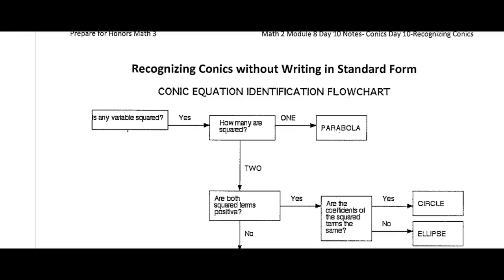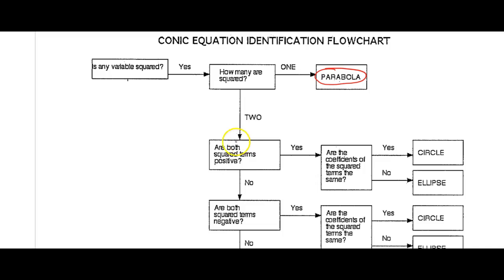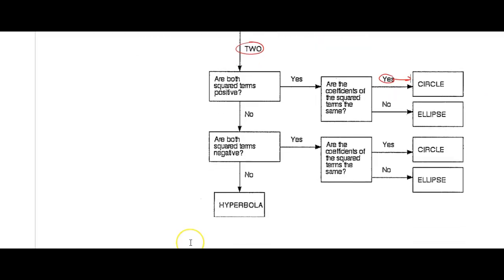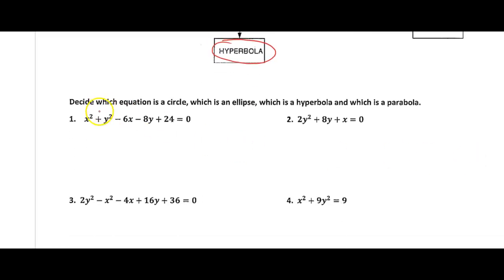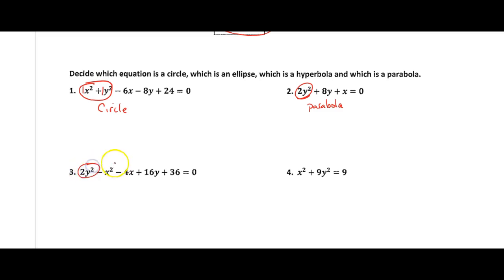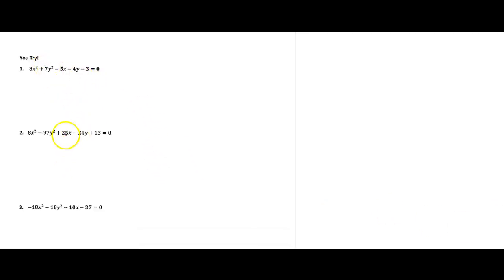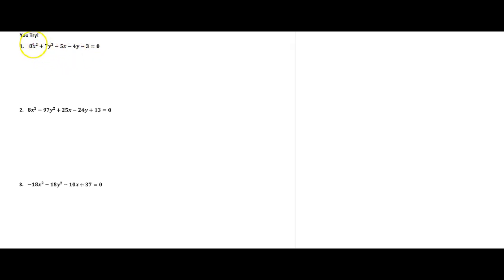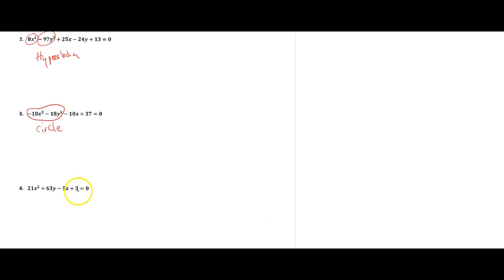Math 2 Module 8 Day 10 Notes Video